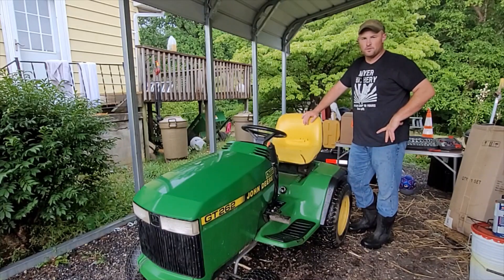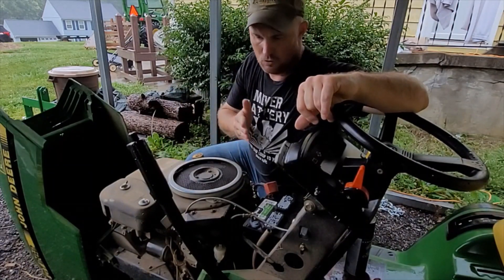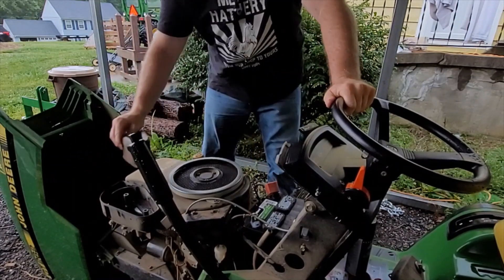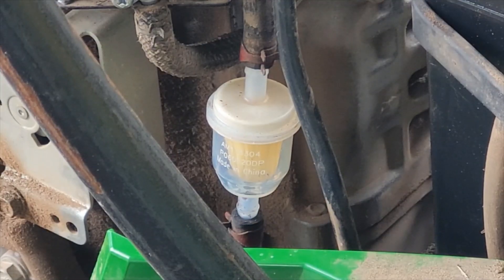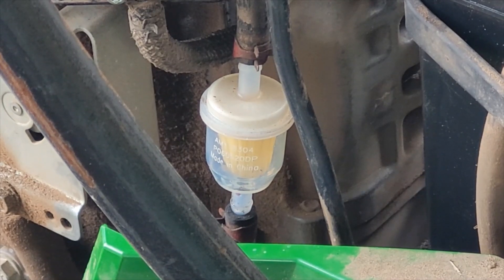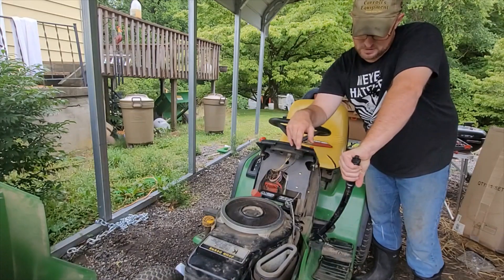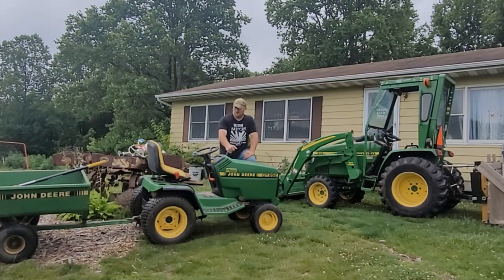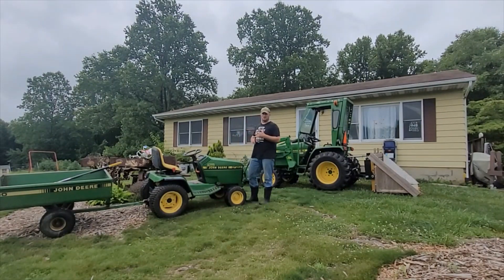Getting the John Deere GT262 running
Can I get this lawn mower running again?  Watch and see if I can figure out why it will not run.

You can follow Clas Haven Farms on Facebook and Instagram.